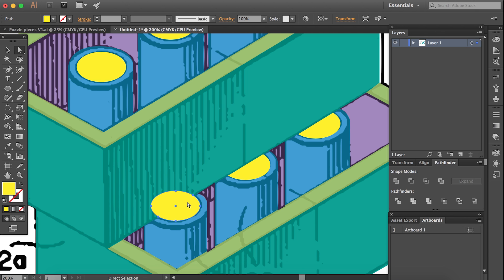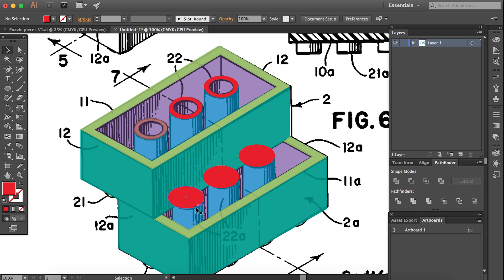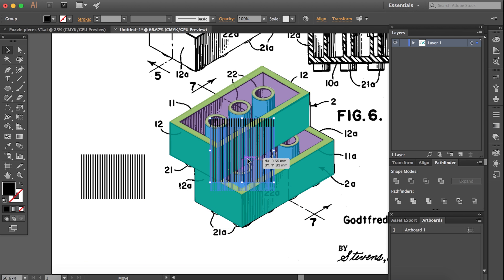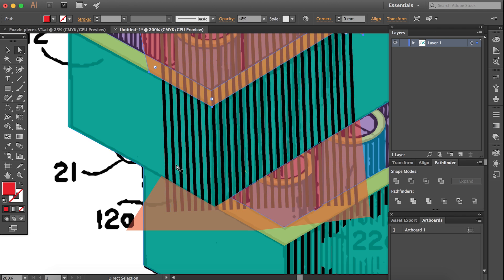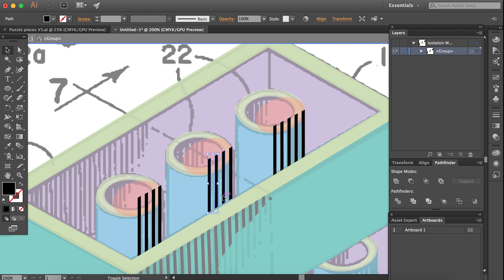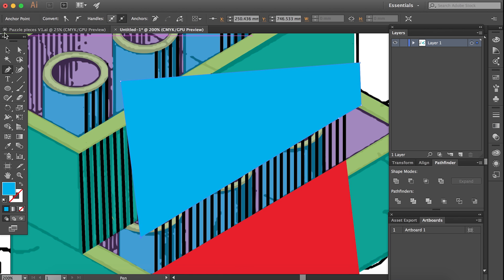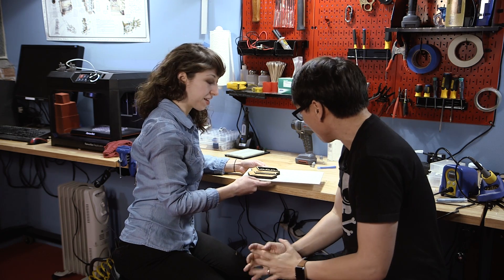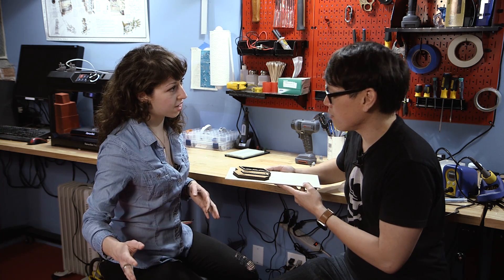The Work in Process: Vectorizing Drawings for Laser Cutters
The Tested office and shop hosts artist Jen Schachter, who's in town from Baltimore to collaborate with Adam on an upcoming secret project. For this project, Jen will be using the laser cutter, vectorizing images using Adobe Illustrator. Jen walks us through her process to give some tips as she begins prototyping!

Shot by Ryan Kiser and edited by Norman Chan